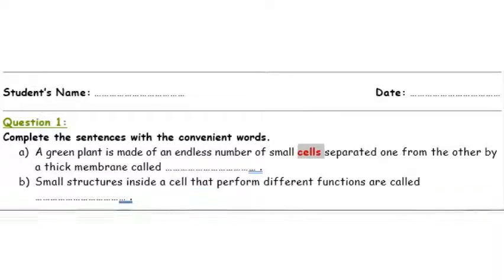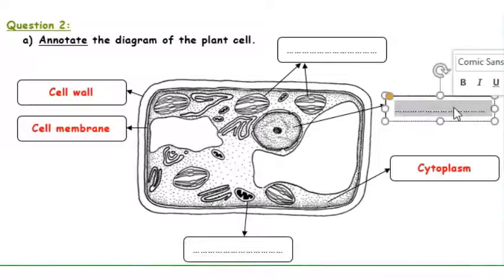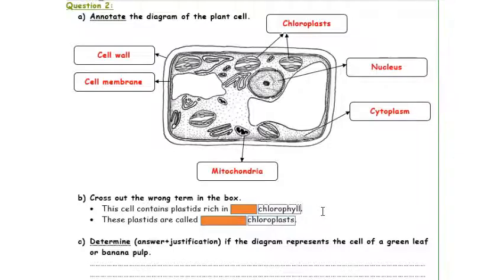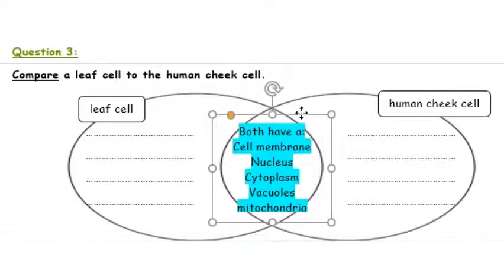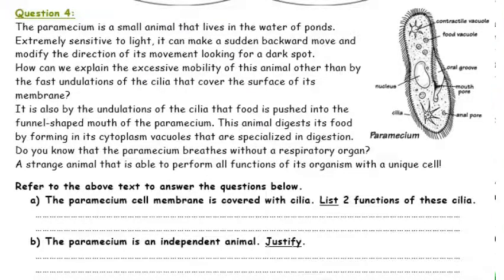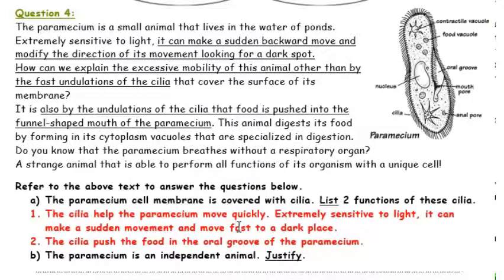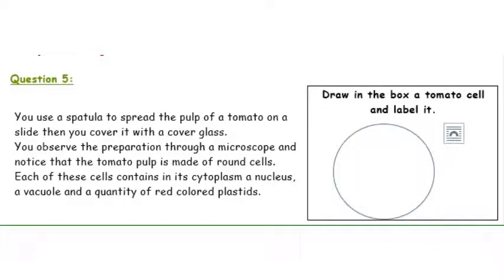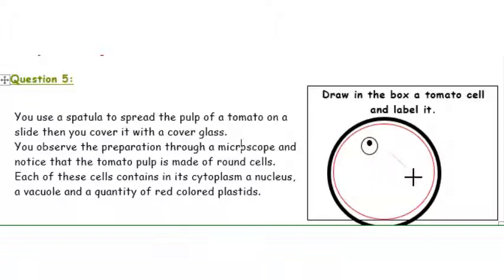ScienceWorksheet1Solution G6 Sem1 2021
ScienceOnlineQuiz1_G3_Week3/Sem1_2021